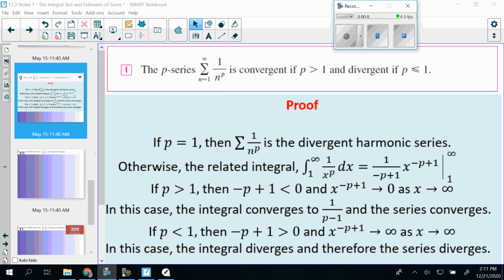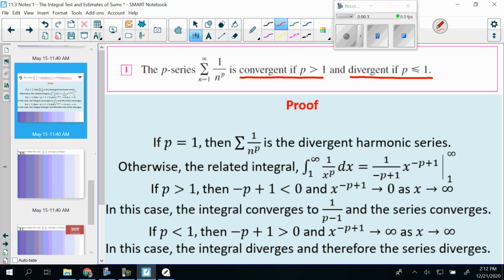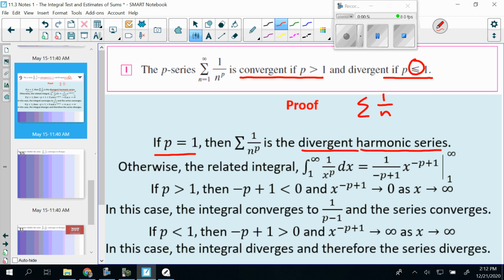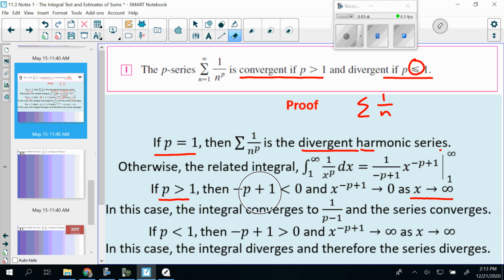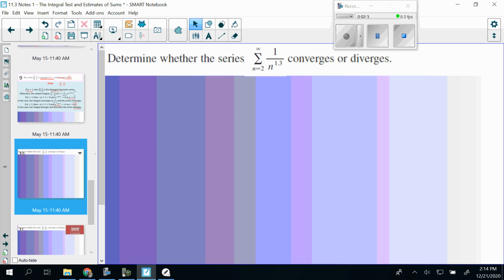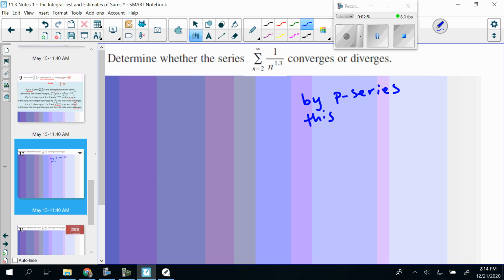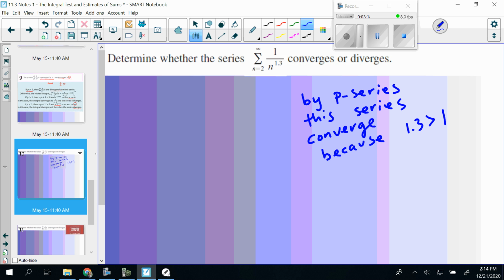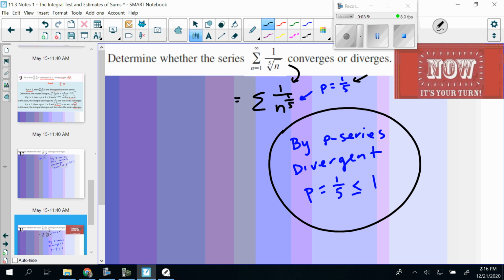P-Series Test & Examples